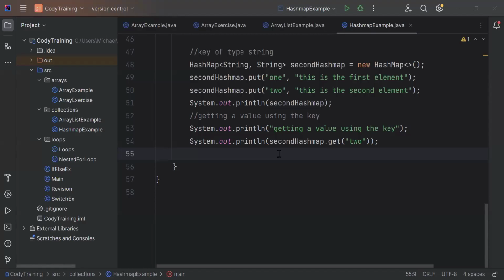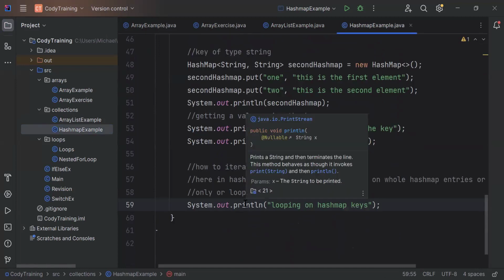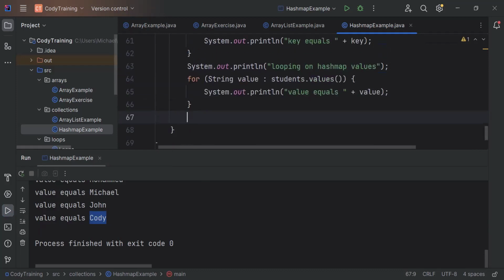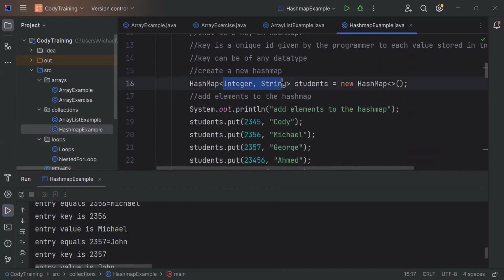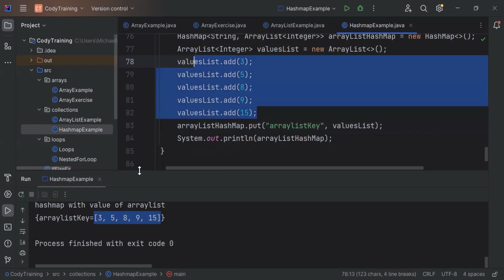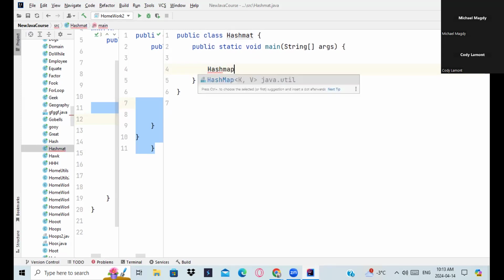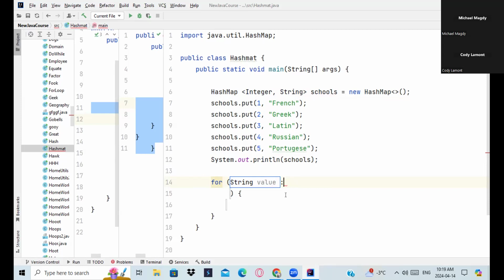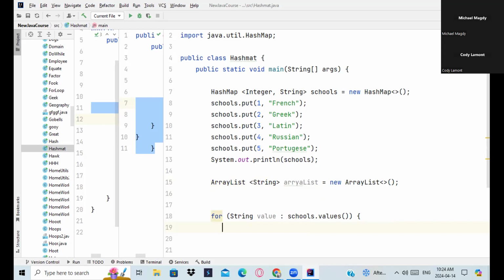Session 20 - Hashmap in Java part 2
In this video we explain how to loop on hashmap keys only or values only or whole entry.